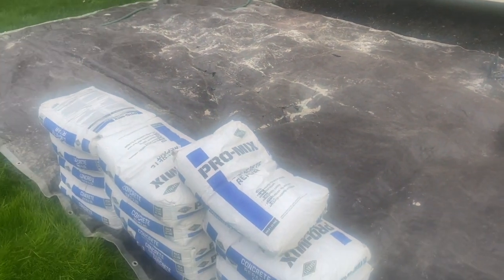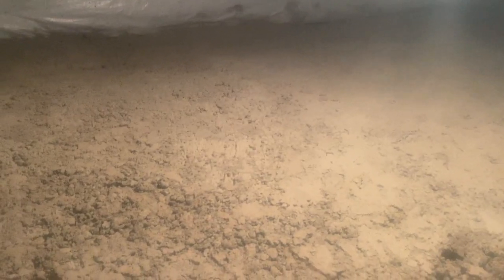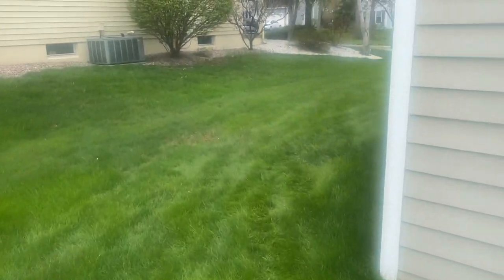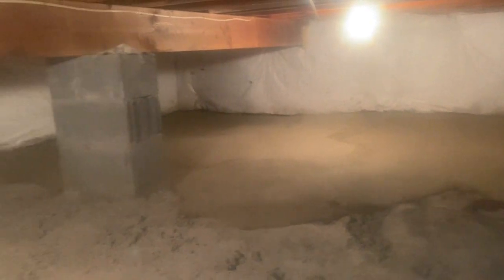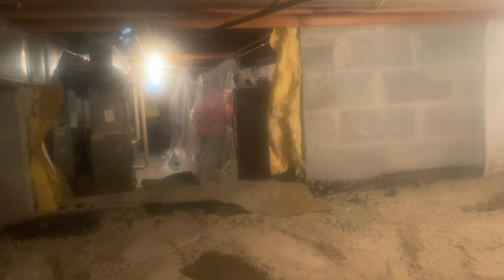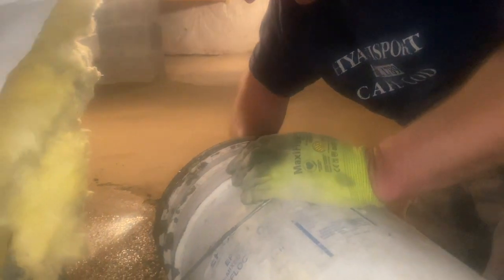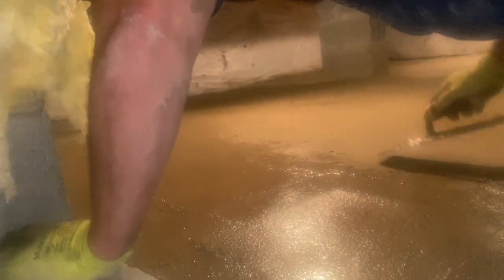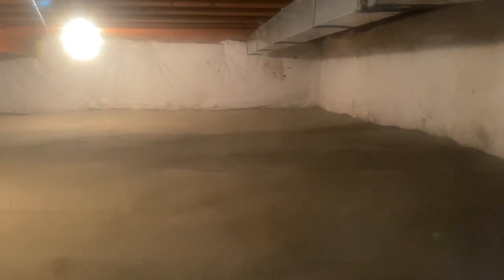We were handed a mess to clean up on this job.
We had to fix a crawl space floor that another mason lost and could not get a finish on it. It was the worst floor I have ever seen. The customer just wanted it smooth so he could store boxes and stuff under there. We coated it with a concrete repair product from the big box stores.